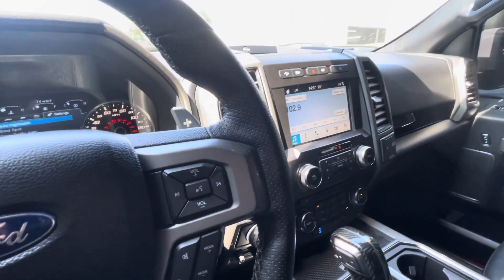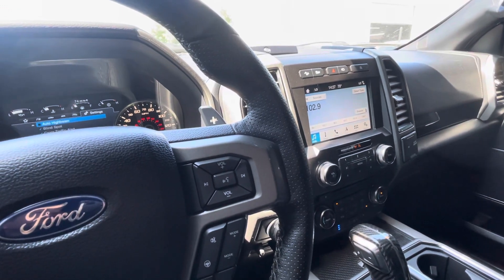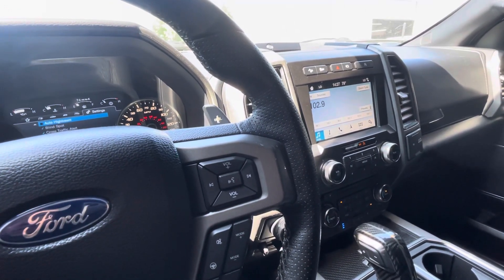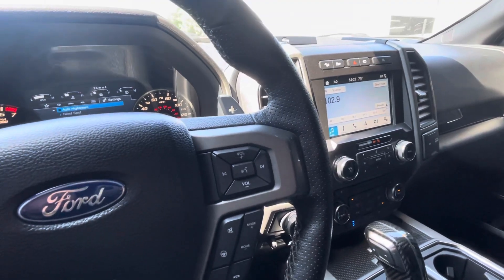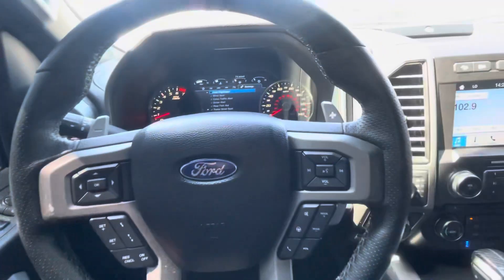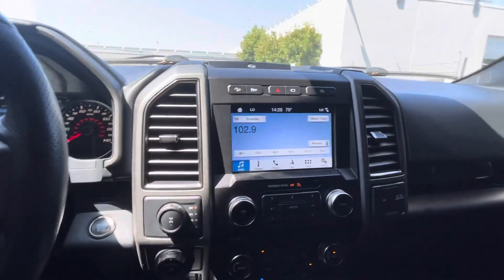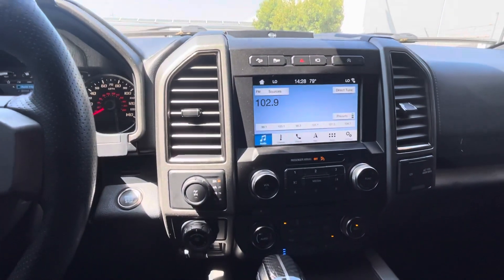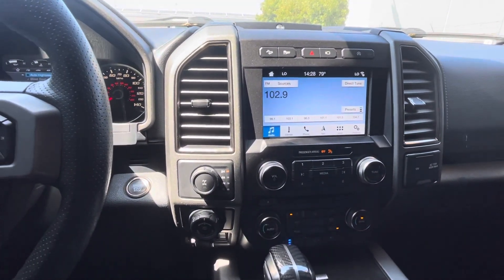JC 2018 Ford f150: How to adjust the distance of the foot pedals